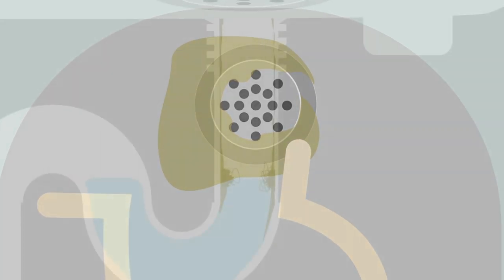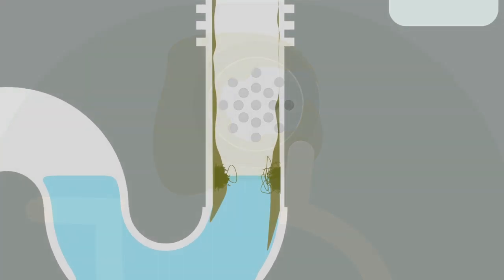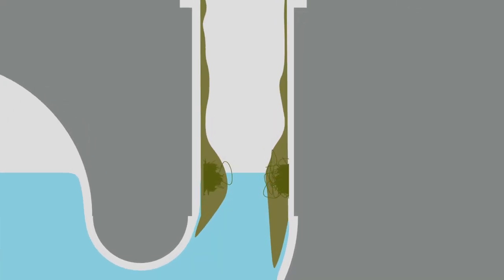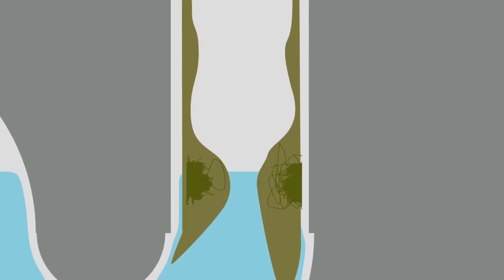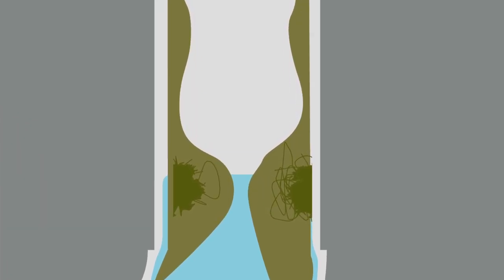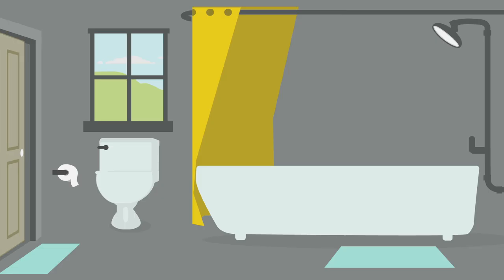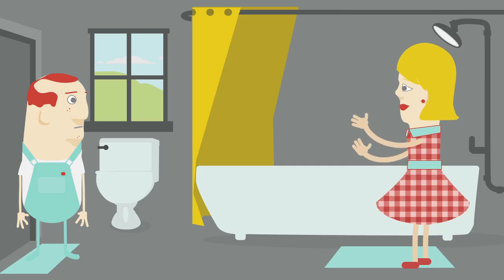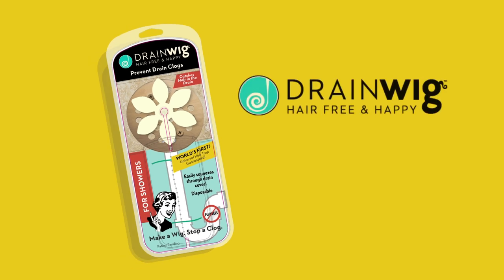Introducing The DrainWig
Cleaning hair out of the shower drain isn't easy and is a disgusting task.  If you or someone you know have ever had to do this in the past you are going to love this new product called the DrainWig. Once your have removed any existing hair clogs, insert the DrainWig into the shower drain.  You will need to remove your water stopper in a bathtub type shower. Wait a few months then pull it out and discard and repeat. It is easy and so effective.